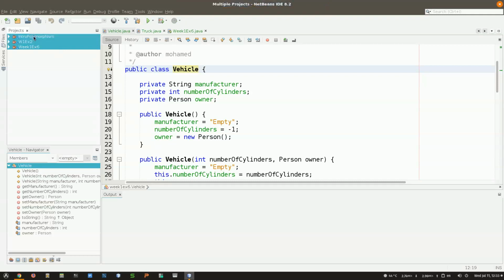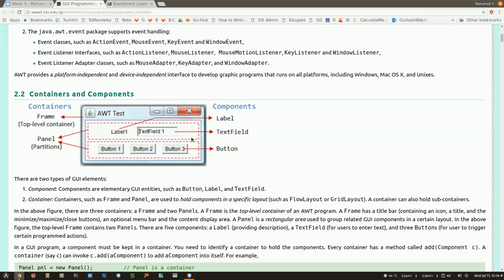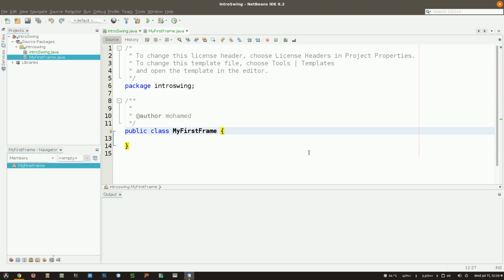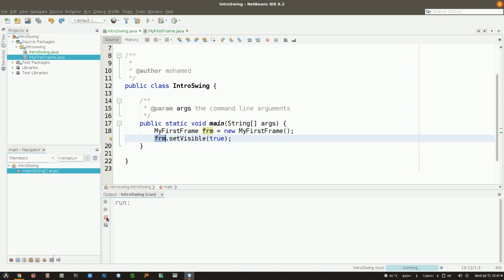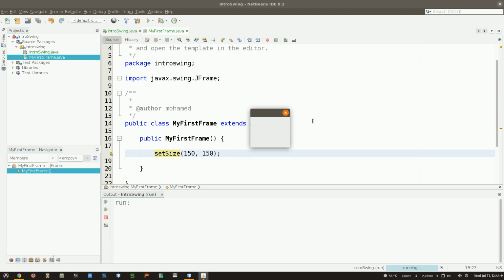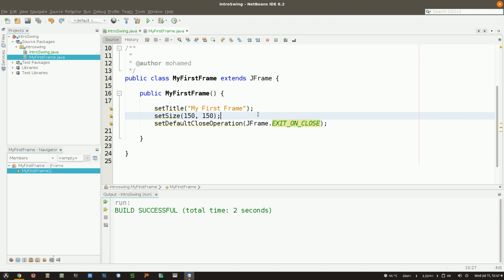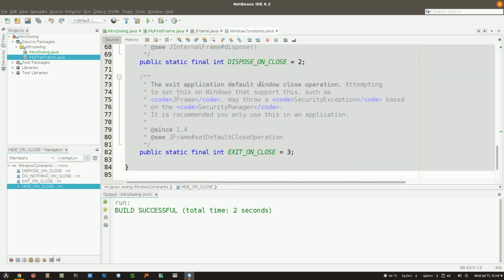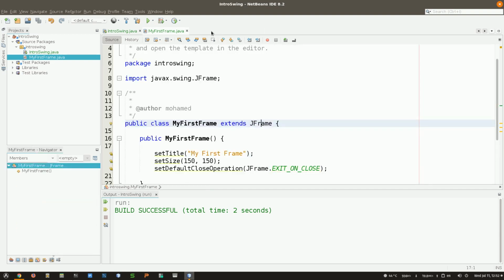383 cs231-202 Intro. to Swing